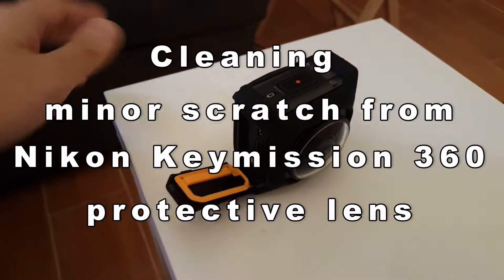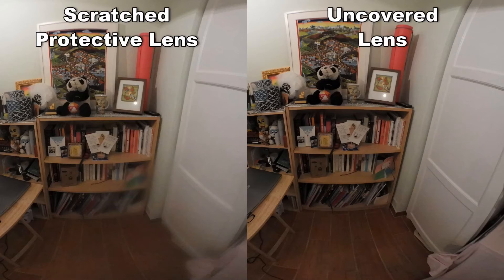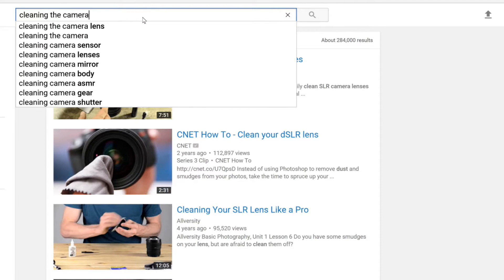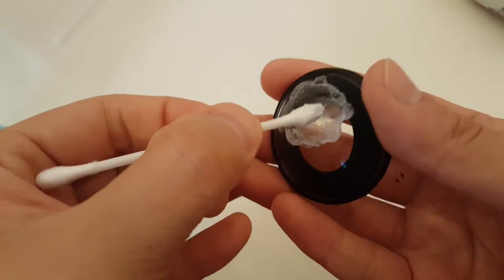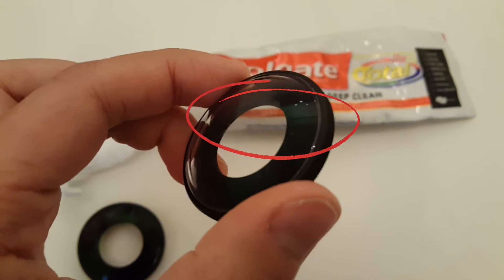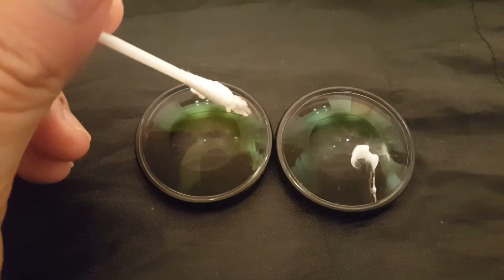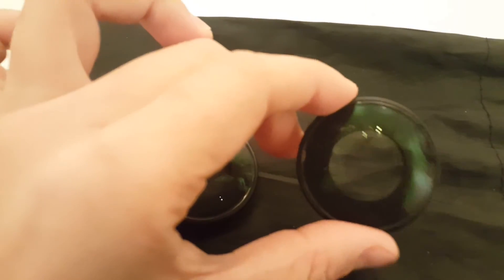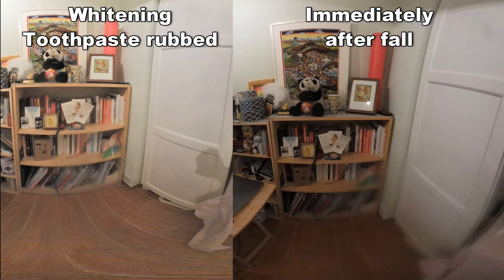Nikon Keymission 360 - Scratched Protective Lens Cleaning with Toothpaste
For minor/shallow scratch of the protective lens, I used toothpaste to clean. Watch the video to see which product helped me clean the protective lens.

Please note that toothpaste cannot clean the scratch out completely even if the scratch is shallow and only at the surface - but it is a good temporary measure.

I tried these cleaning products since I was anyway going to get a new protective lens for future.